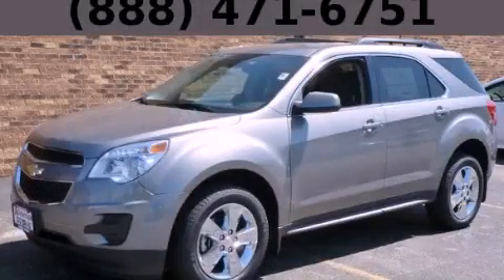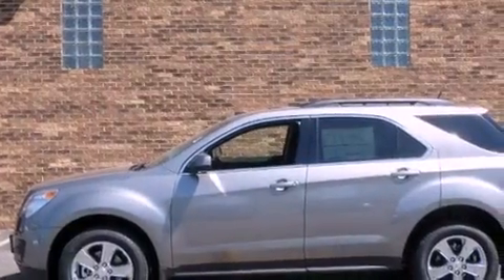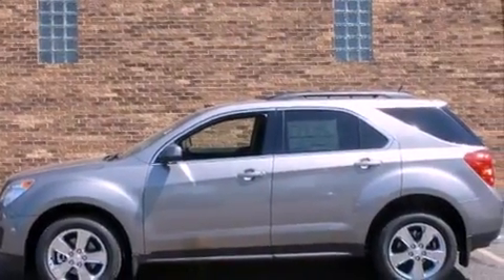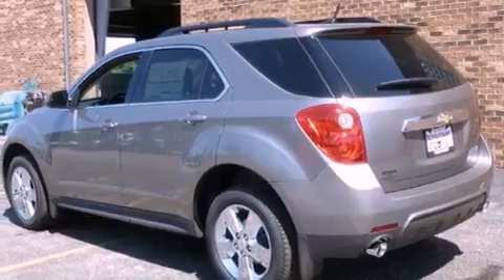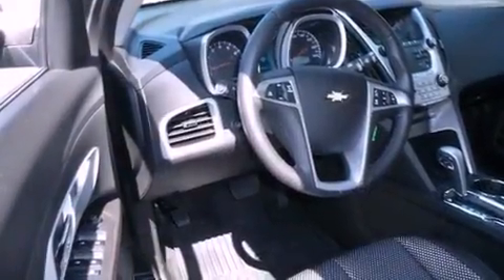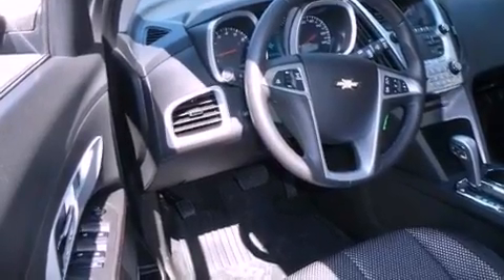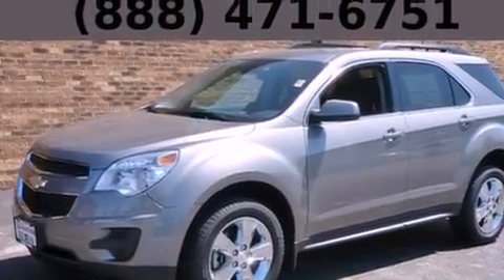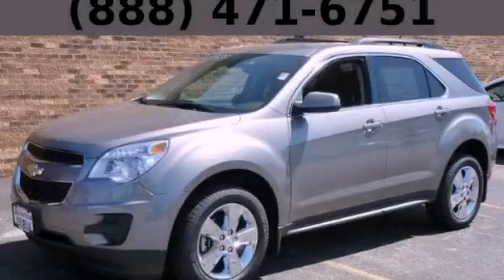2012 Chevrolet Equinox Chicago IL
Year : 2012
 Make : Chevrolet
 Model : Equinox
 Engine : 3.0L DOHC V6 SIDI (SPARK IGNITION DIRECT INJECTION)
 Trans . : Automatic
 Exterior : Gray
 Miles : 2
 Interior : Black

 115 W South Frontage Rd.

 2012 Chevrolet Equinox  Bolingbrook IL